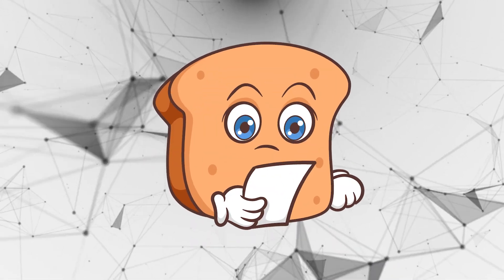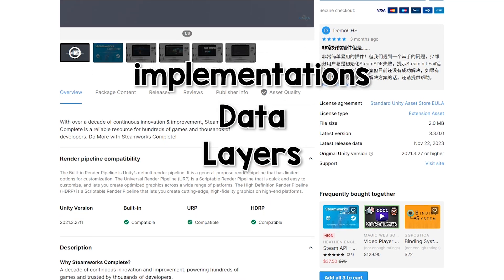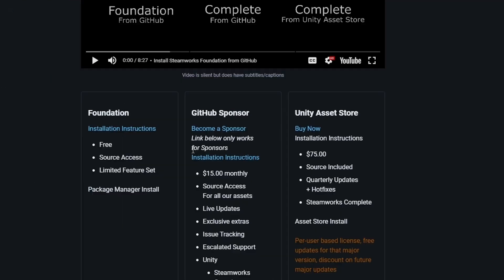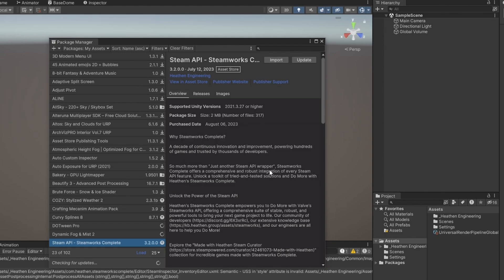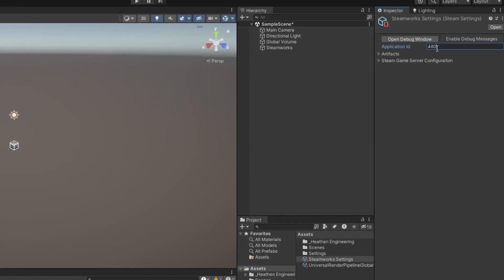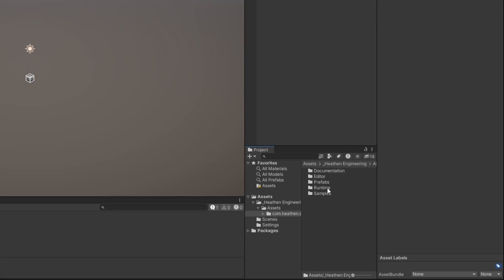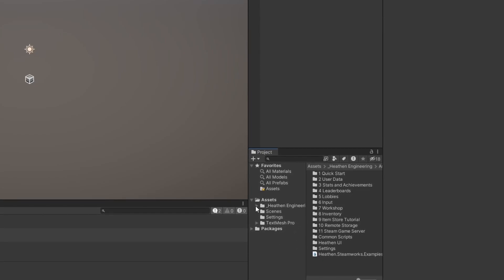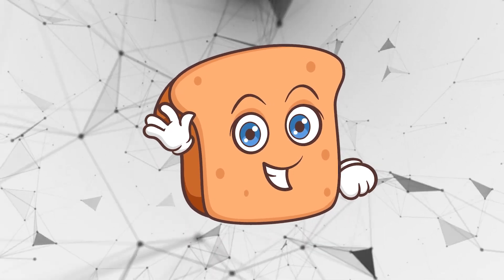Implement Steam in Unity: Introduction to Heathen's Steamworks Complete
Welcome back to Bobsi, your go-to channel for improving your Unity skills! In this video, we're diving into the world of Steam in Unity. We'll be introducing you to Heathen's Steamworks Complete, a comprehensive tool that will take your game development to the next level. Whether you're a seasoned developer or just starting out, this tutorial is designed to provide you with the knowledge and tools you need to succeed. 👍🎮🚀